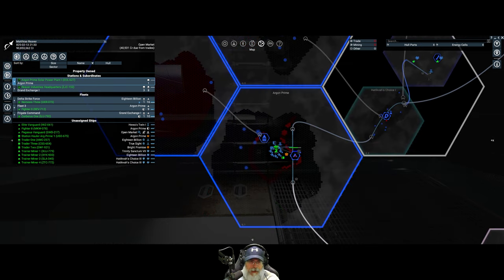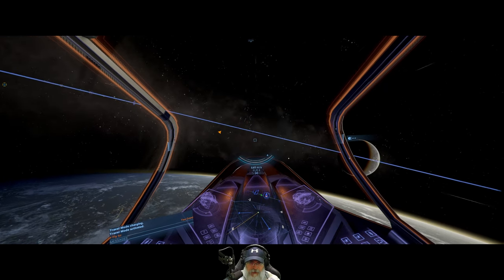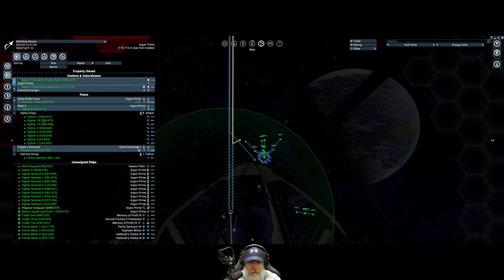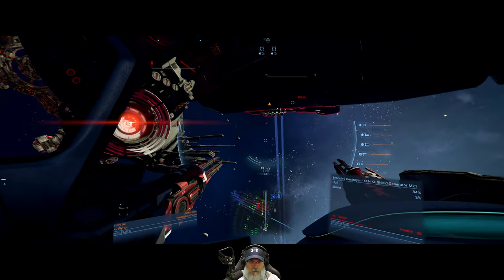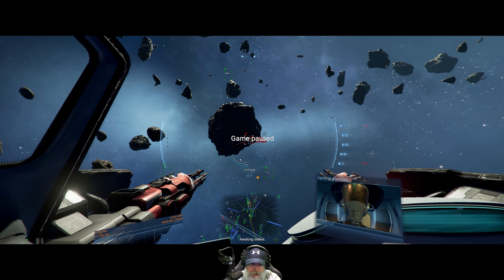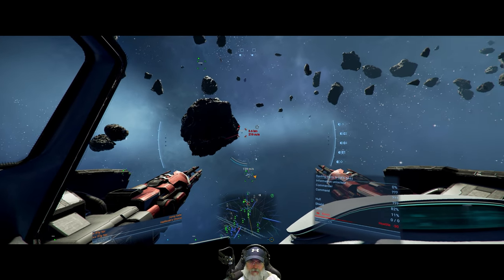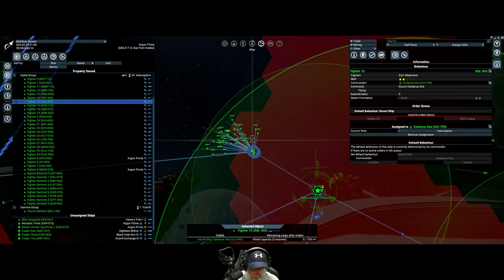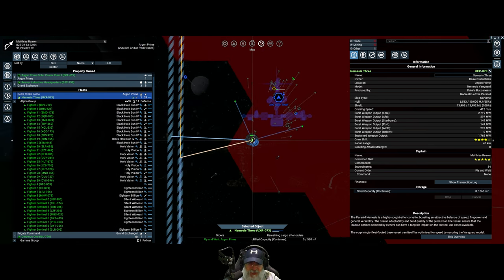X4 Foundations Space Simulator 6.00 | Young Gun Start | Episode 19